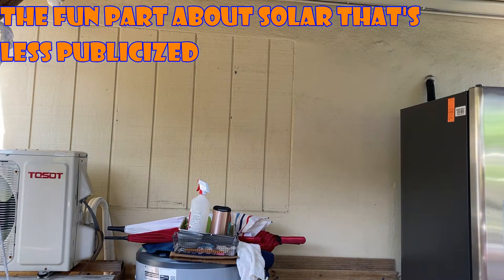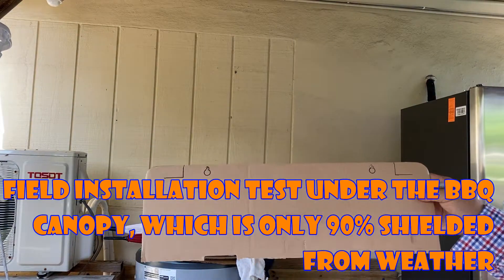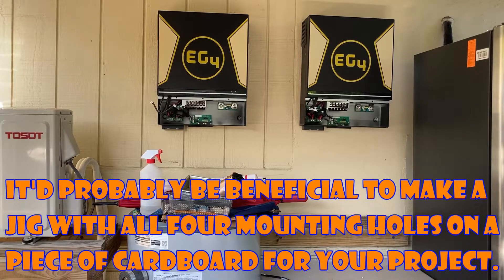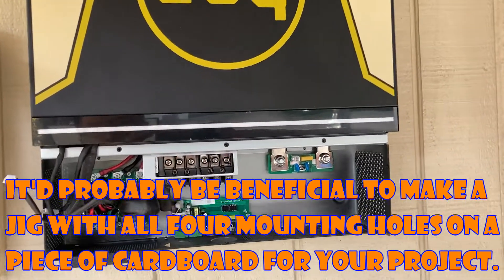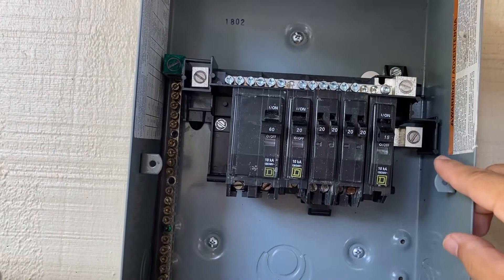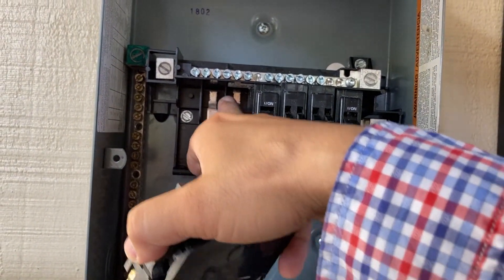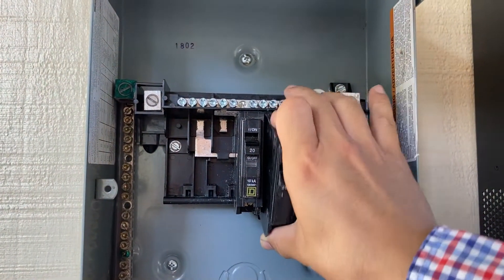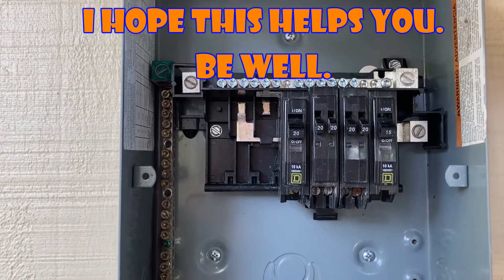EG4 6500EX Installation: Part 1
The All-in-one inverter depicted is not sold via Amazon, but similar offerings are available

Some of the tools utilized for this particular installation episode are listed below:

Laser level

Milwaukee M12-series power tool; perfect for getting things done without an upper-body workout (you'll need a hammer-drill to punch through concrete and stone, not just a drill/driver).

Square D 100 Amp load center (Exterior)

"Sharp" step drill bits will take your boring tasks to new heights

Protect yourself from harmful UV rays while looking fashionably chic